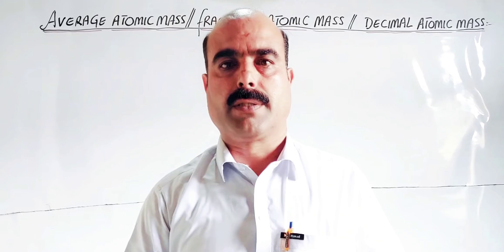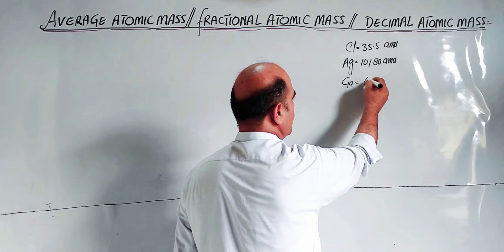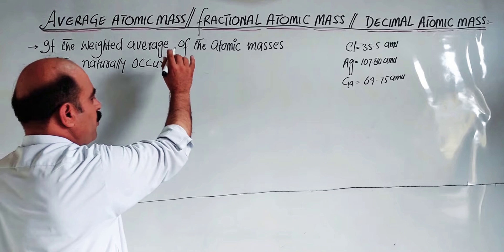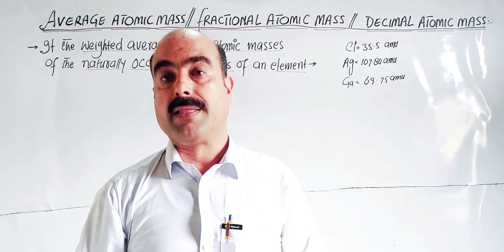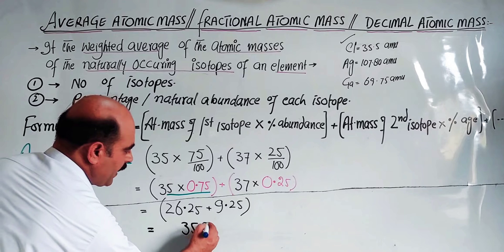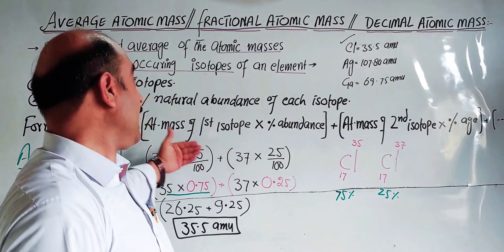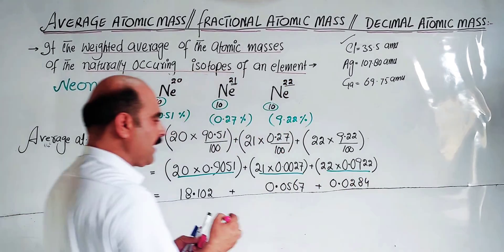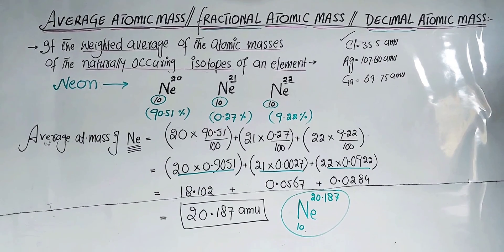Average atomic mass || Decimal atomic mass || Fractional atomic mass || Pashto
1) Average atomic masses
2) Decimal atomic masses
3) Fractional atomic masses
4) Examples
5) Calculation of Average atomic mass